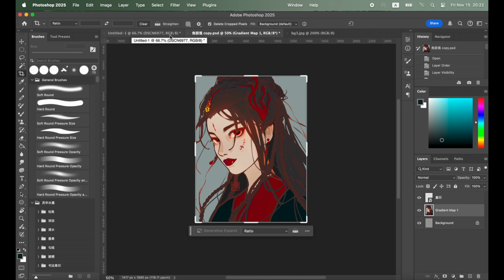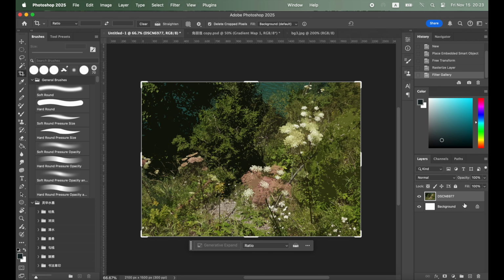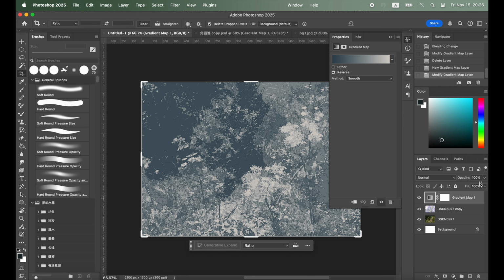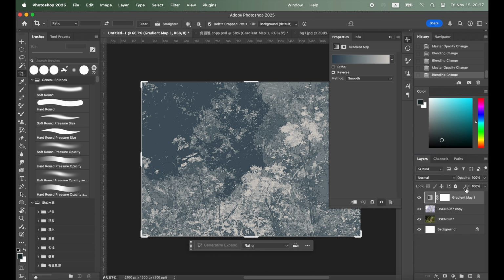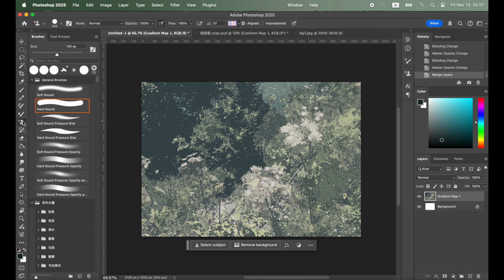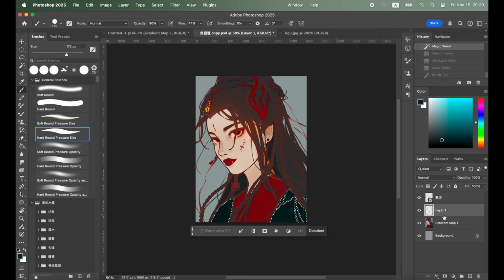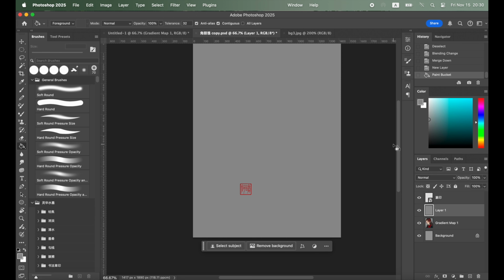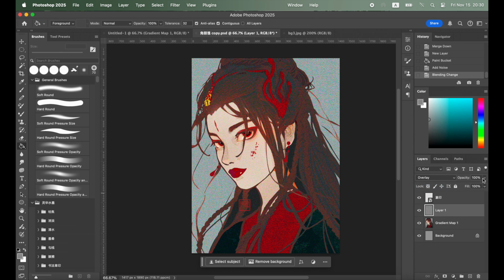Add Texture to Your Digital Art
I learned this trick from a Chinese artist 舞小仙. Here is a link to her X